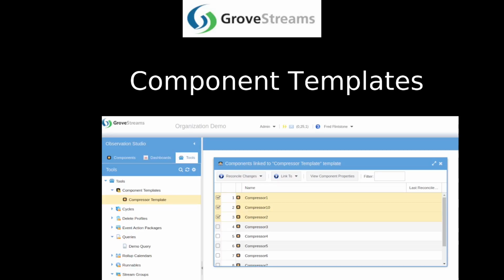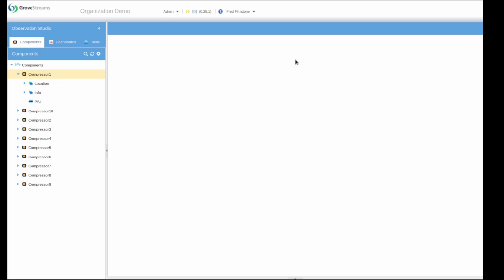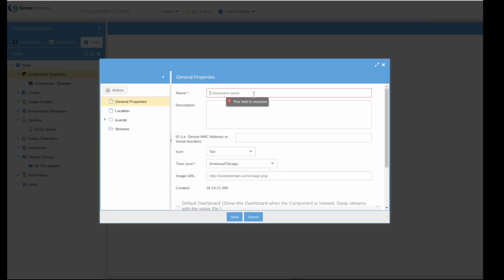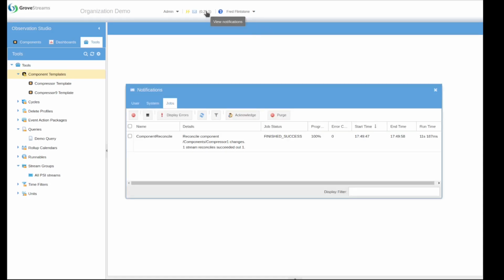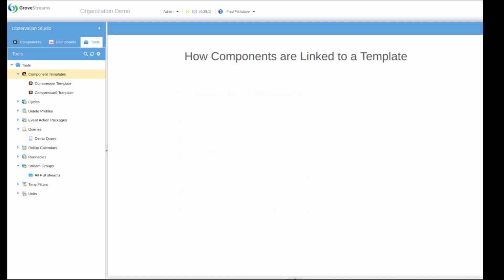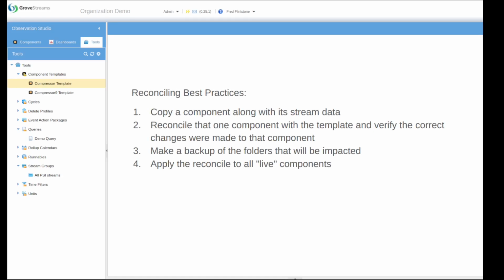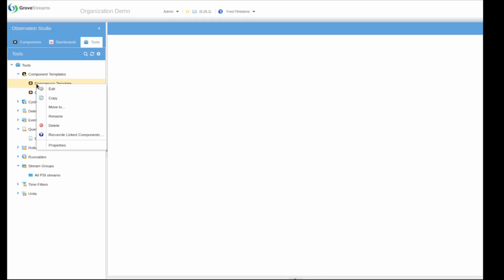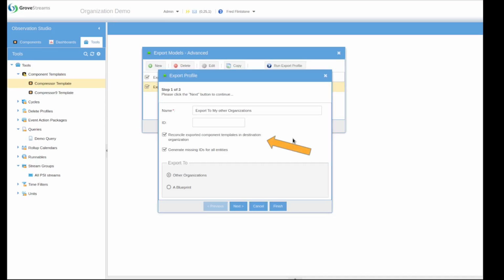EL 6: Component Templates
How GroveStreams makes it easy to keep up with changing requirements without using a team of developers.